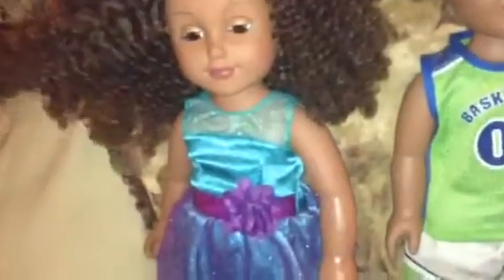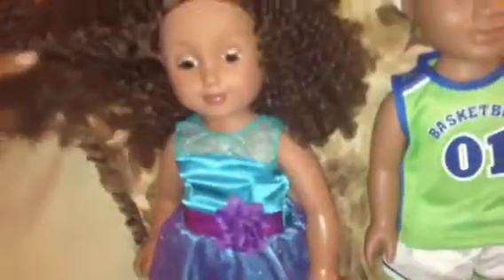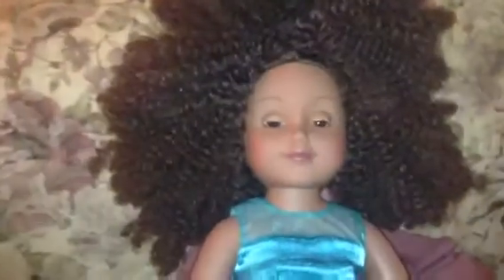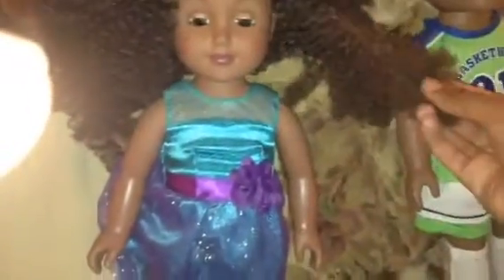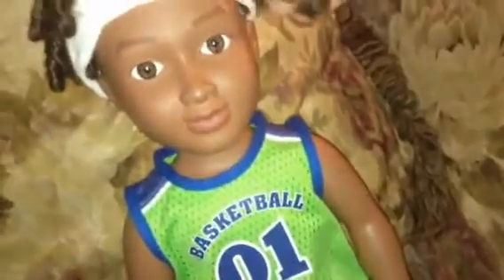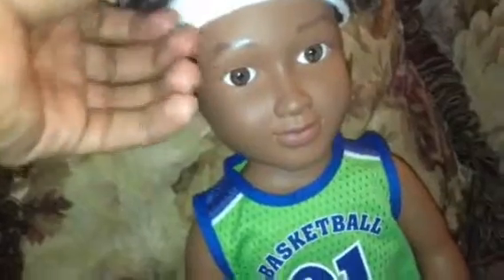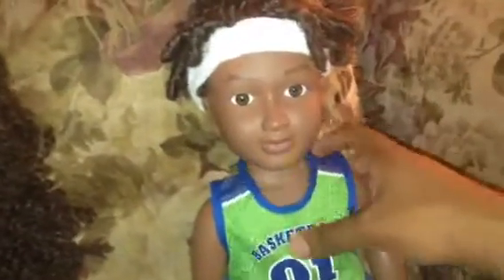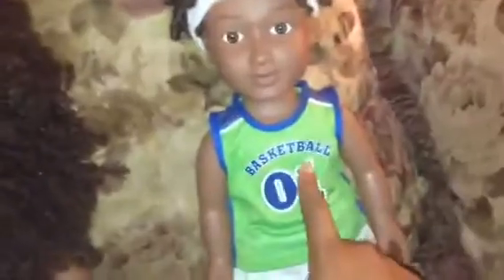My Life As dolls RANT